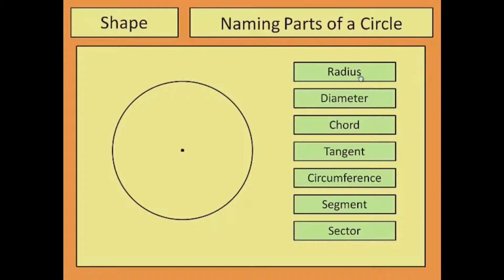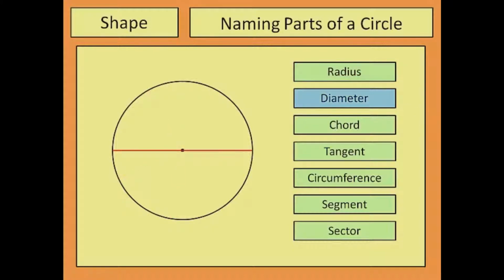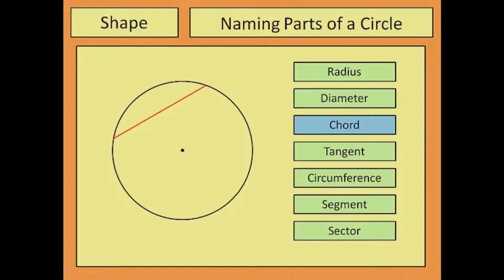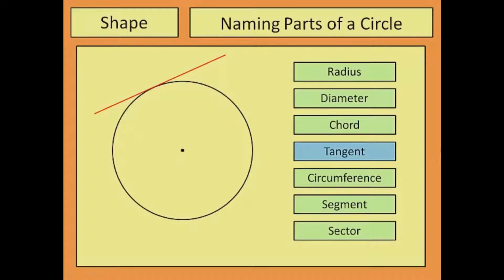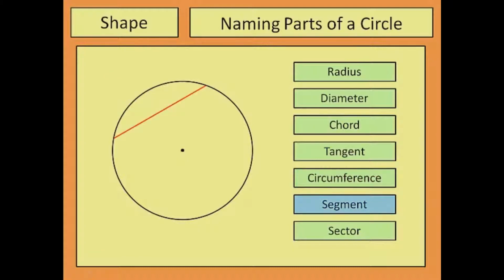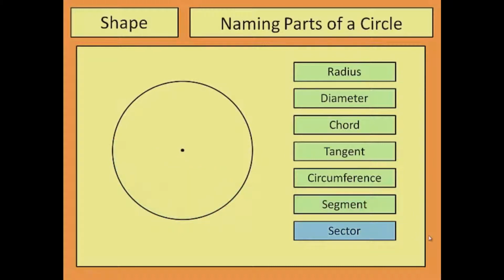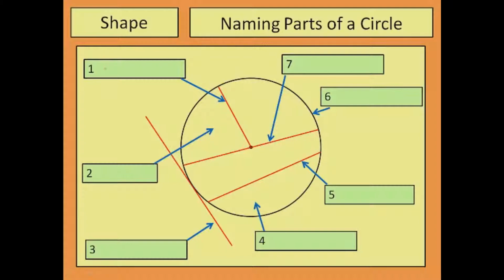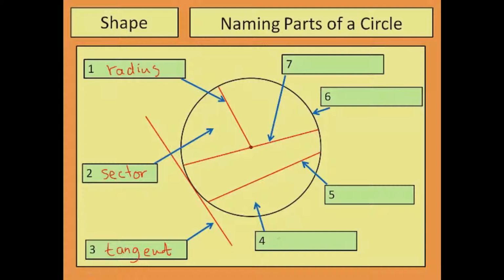Parts of a Circle